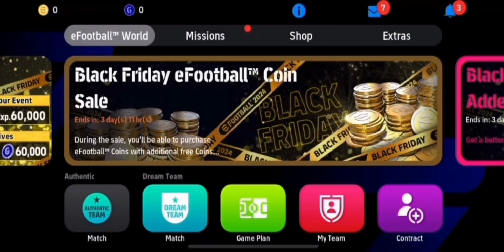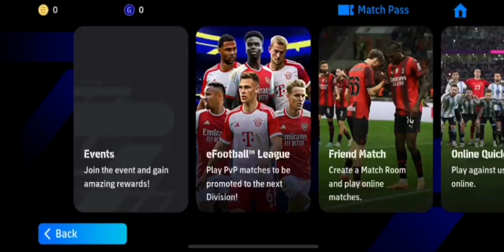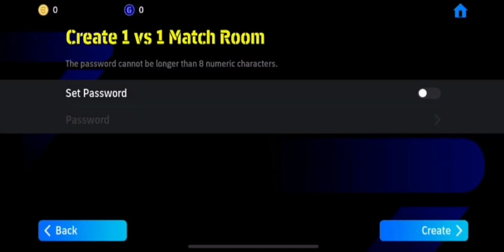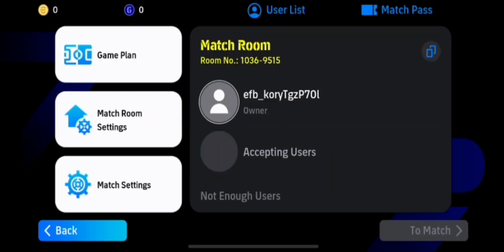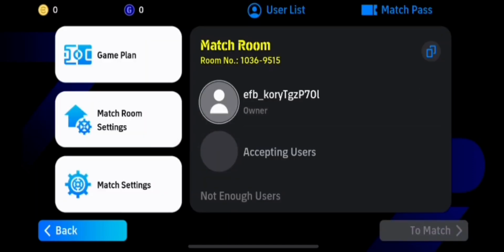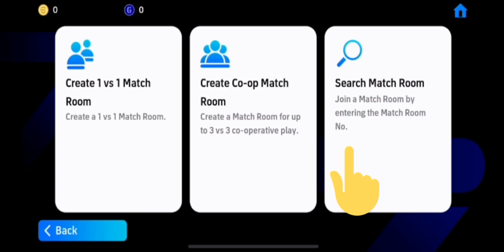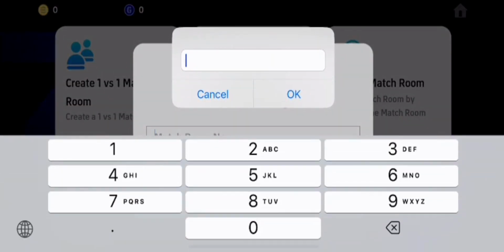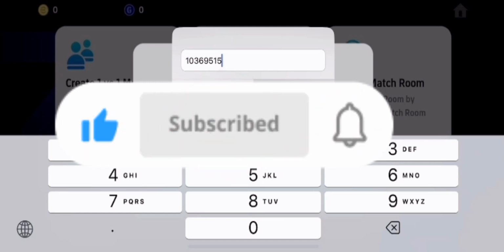eFootball 2024 : How to Play with Friends on eFootball (Full Guide)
This video talks about how to play with friends on eFootball 2024? So, make sure you watch the video till the end and learn the exact steps.